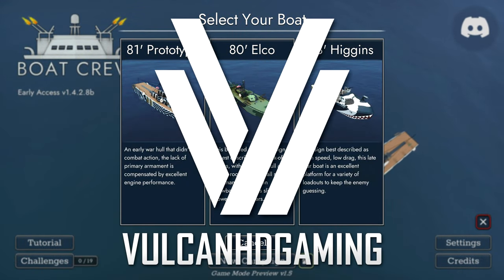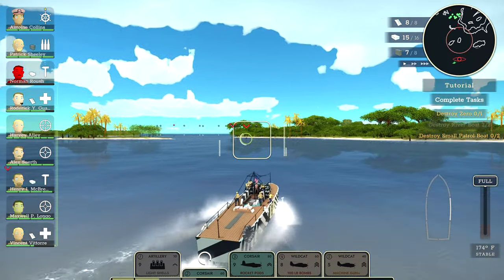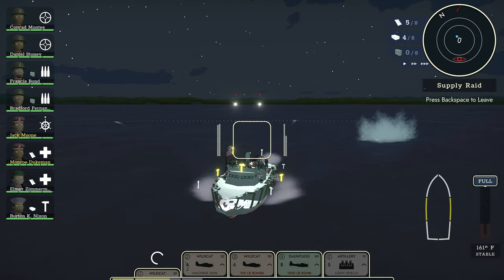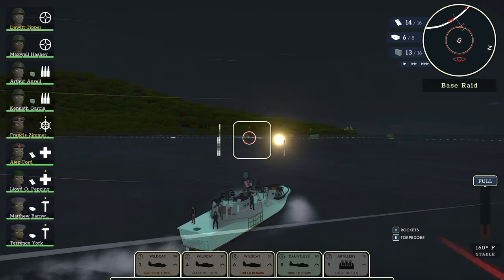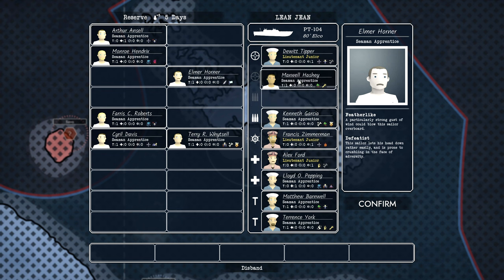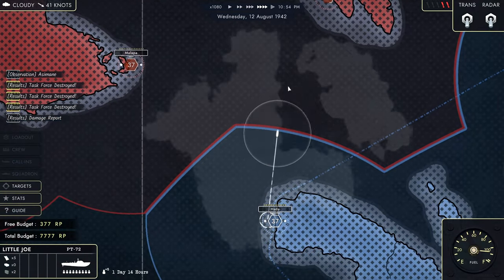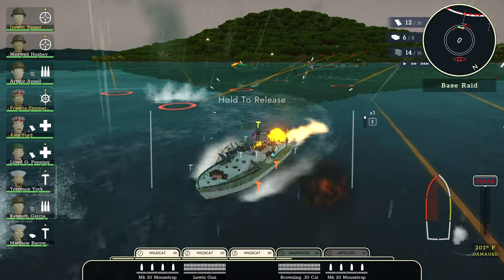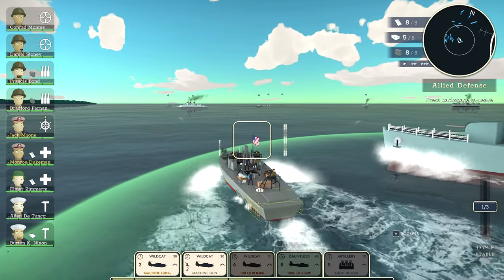FIRST LOOK at PACIFIC WAR Naval Action Strategy Game! | Boat Crew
Check out Boat Crew on Steam here!
Command your crew in Boat Crew, a gripping action-strategy experience amidst the Pacific War. Take charge of a PT boat against Imperial Japan, skillfully managing resources and personnel by any means necessary to ensure victory in this high-stakes conflict.